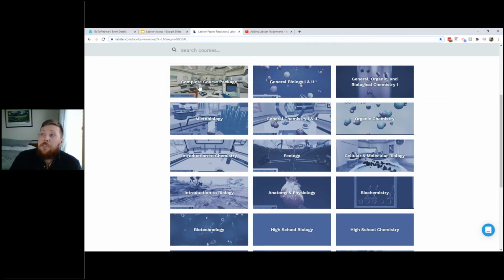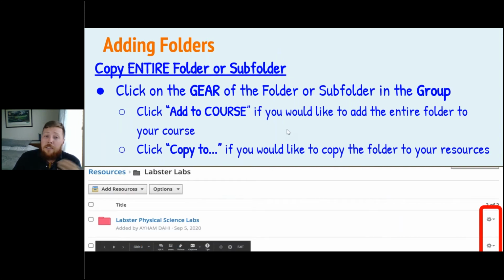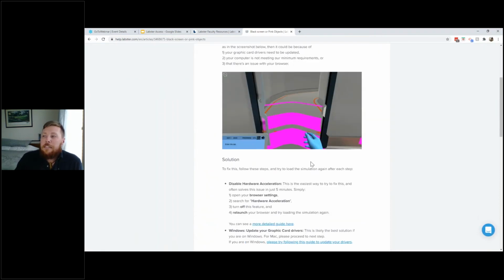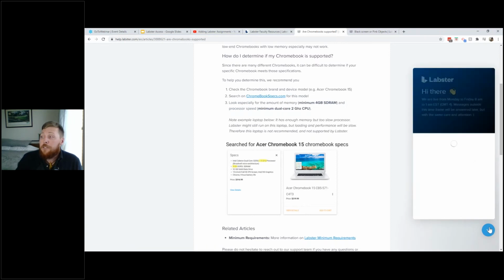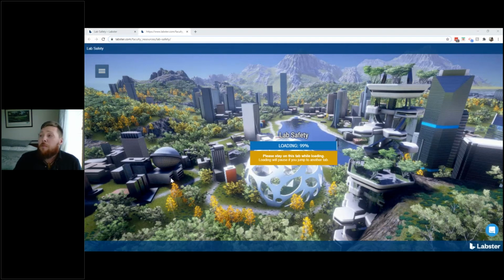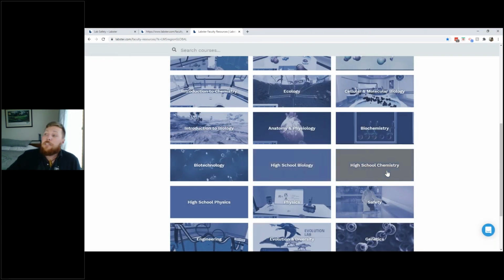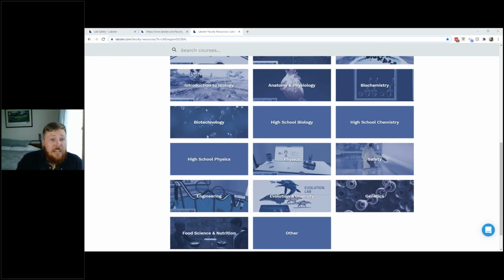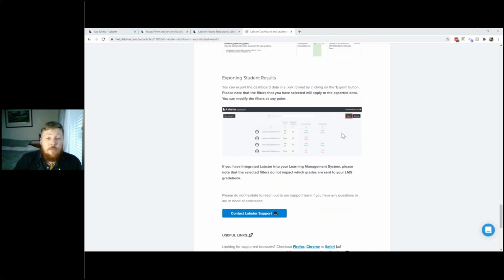LAUSD: Getting Started with Labster's Virtual Labs